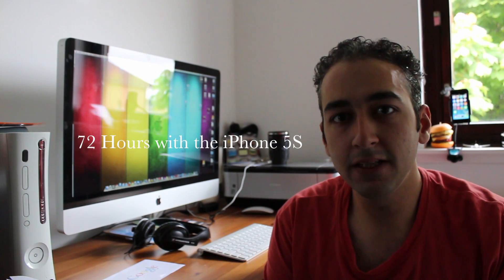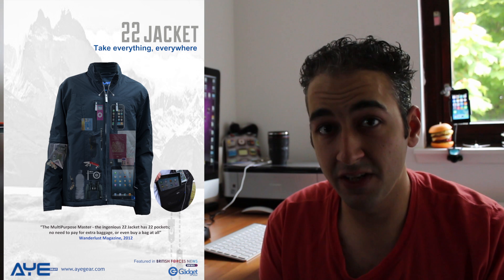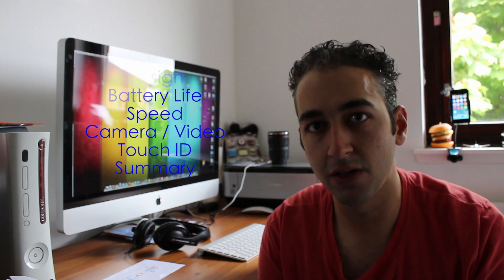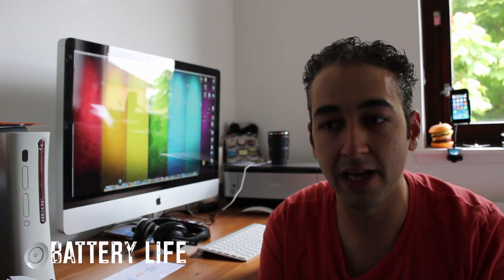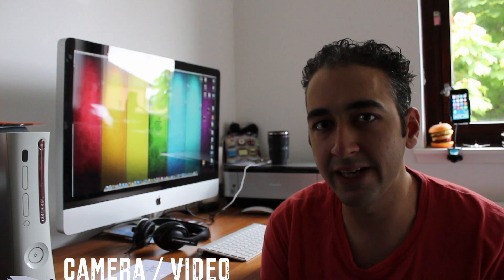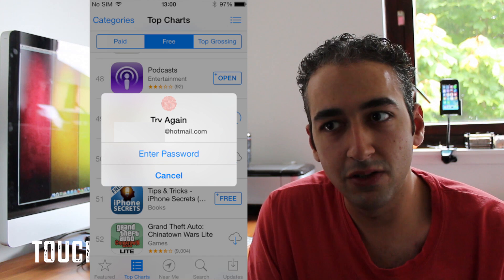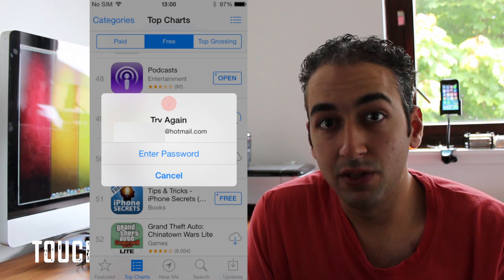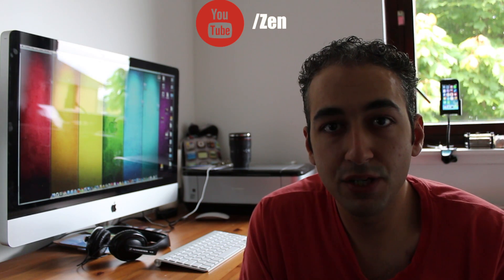72 Hours with the iPhone 5S